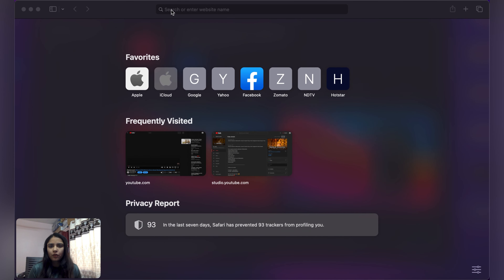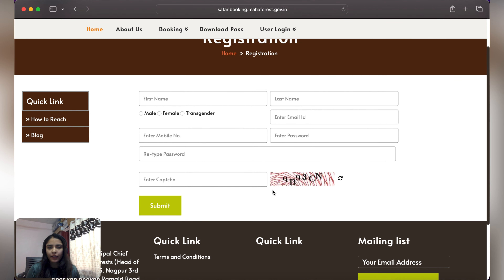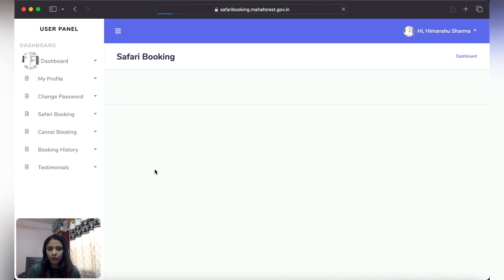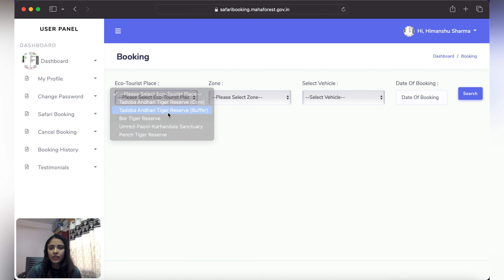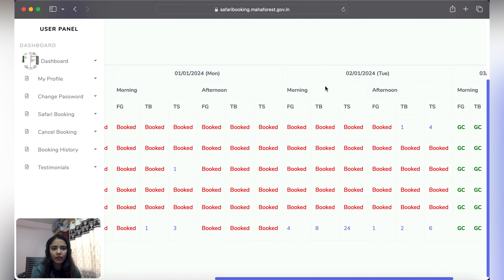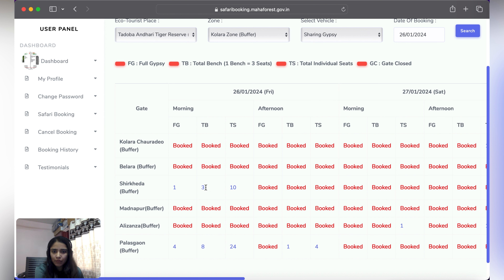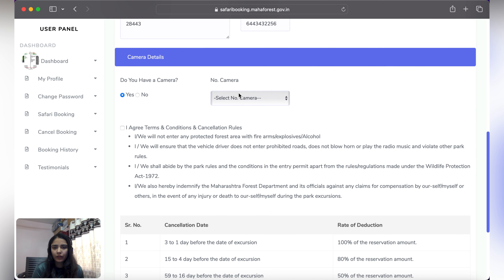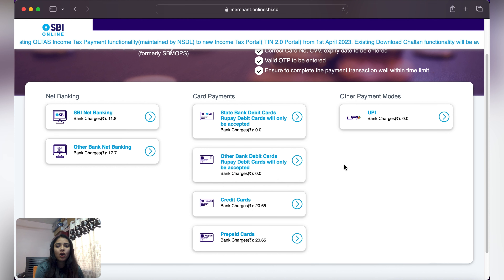How to book Tadoba safari tickets online | Rules of Tadoba Safari | Budget | Tadoba Andhari Safari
Episode 2 : Kolara Gate - Core zone will be posted this Saturday.